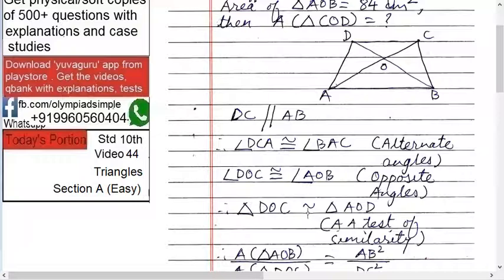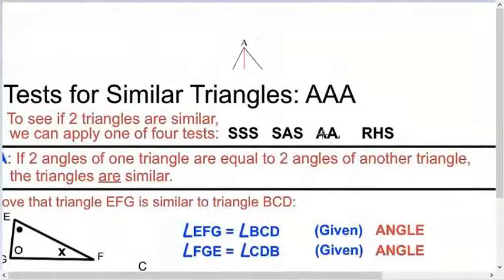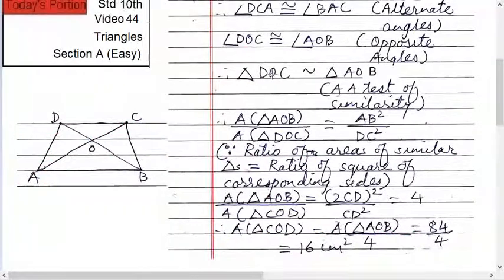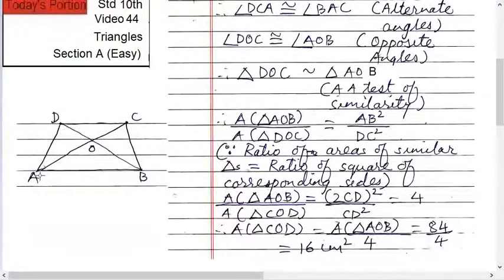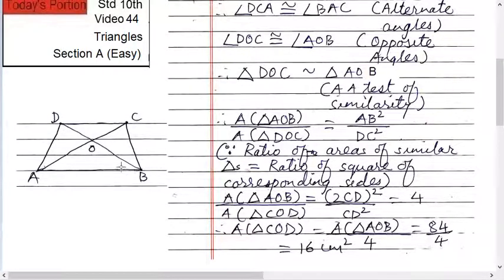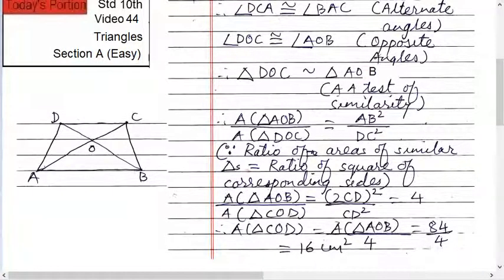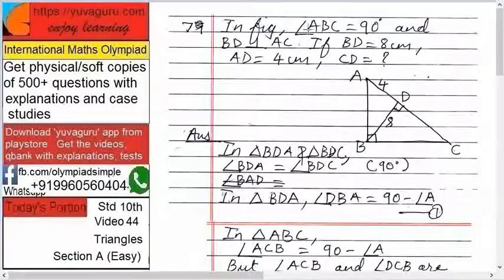44 IMO Inter Maths Olympiad Video Std 10 Triangles free Video2 by Vishal Mantri